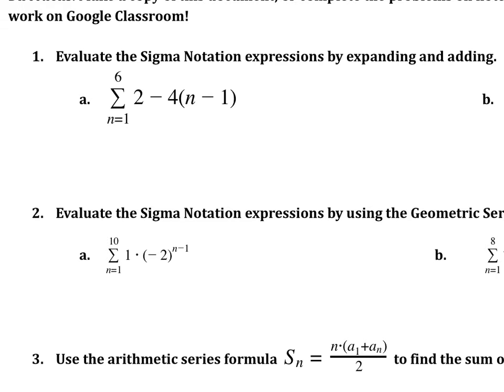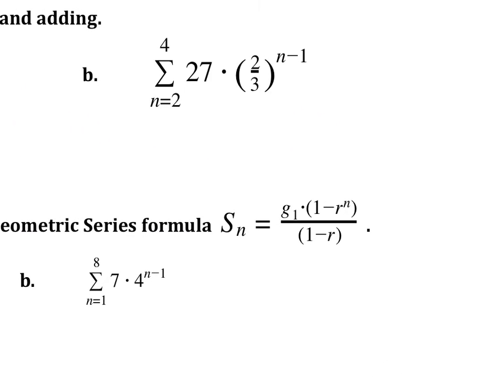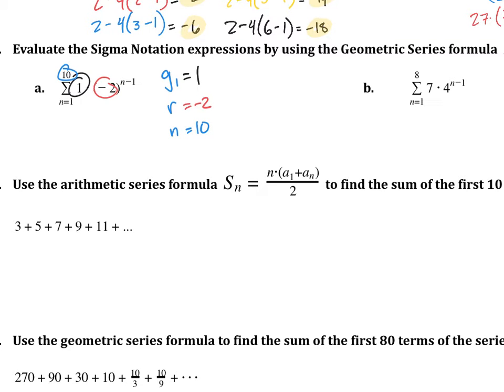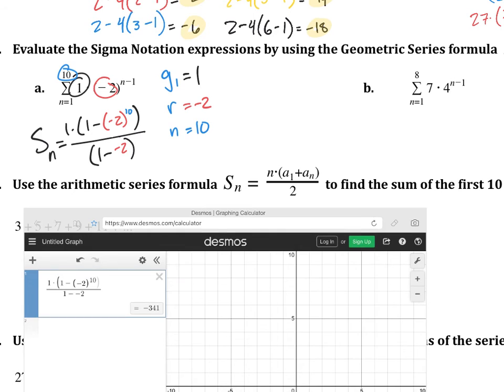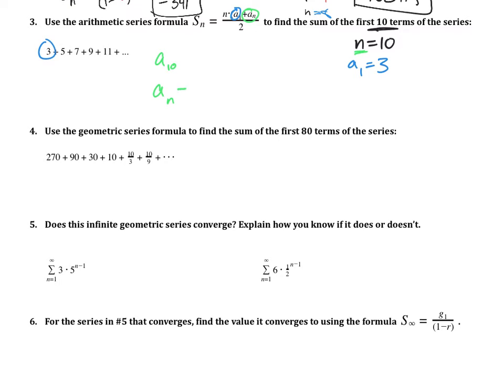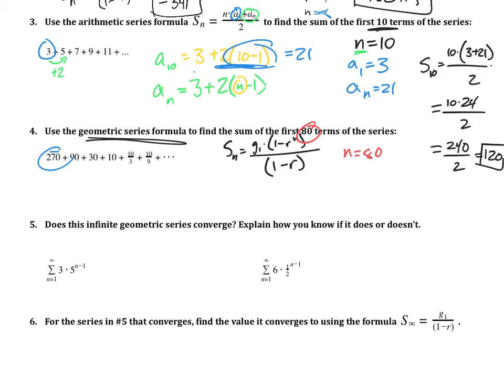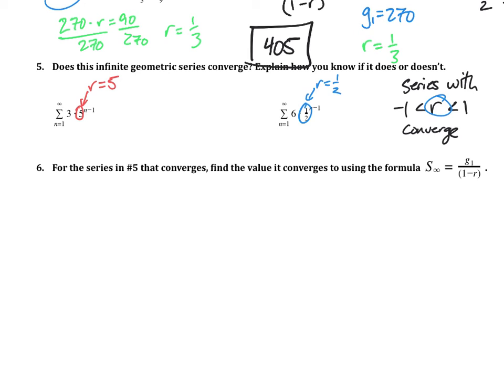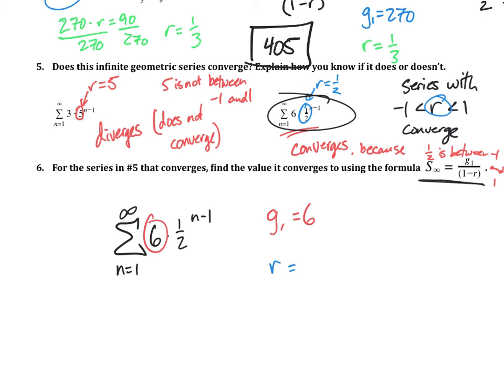8 - FA2 Series Review Key